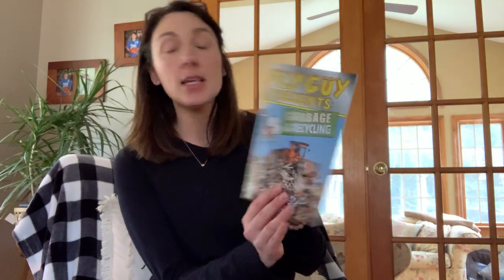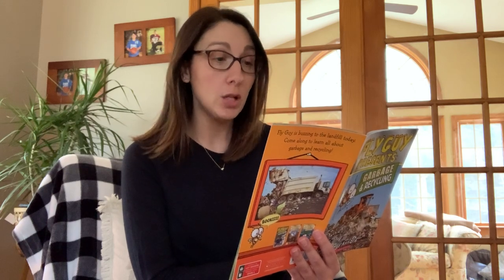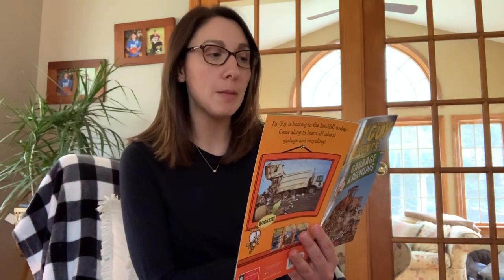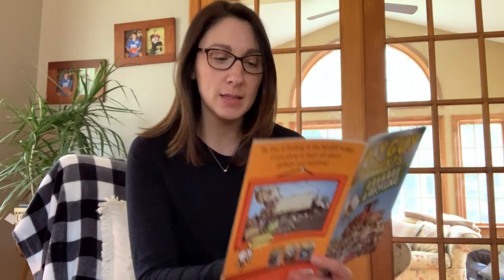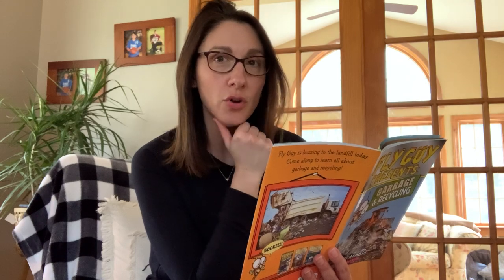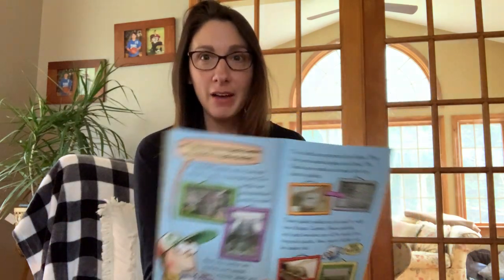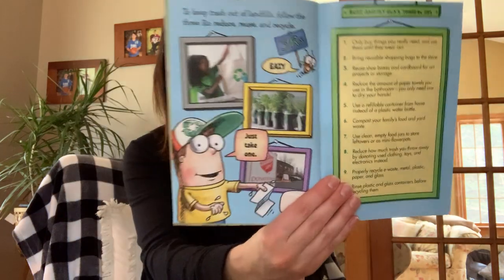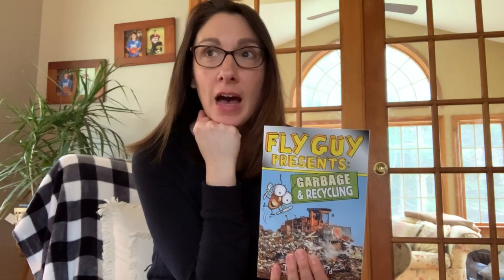Ms. Greene reads Fly Guy Presents Garbage and Recycling